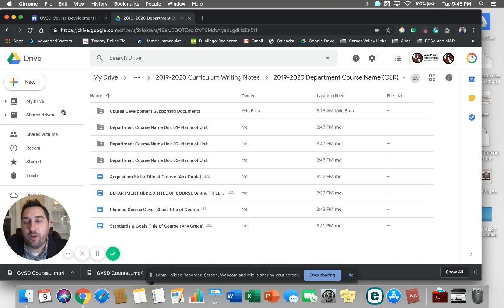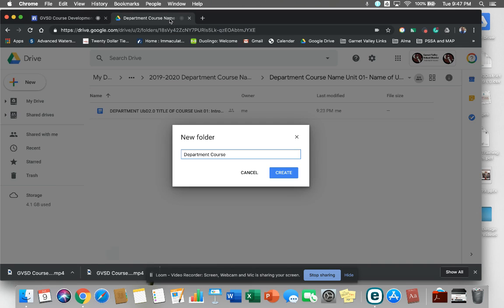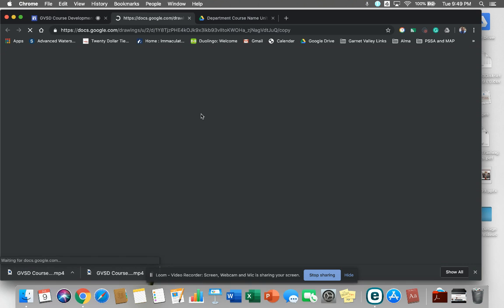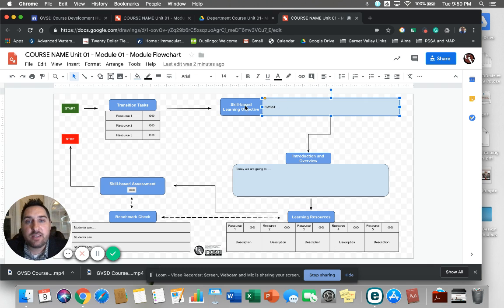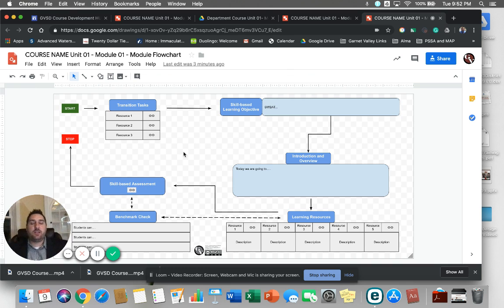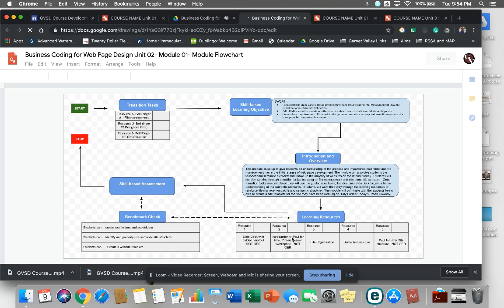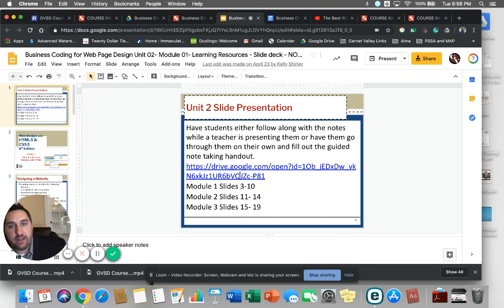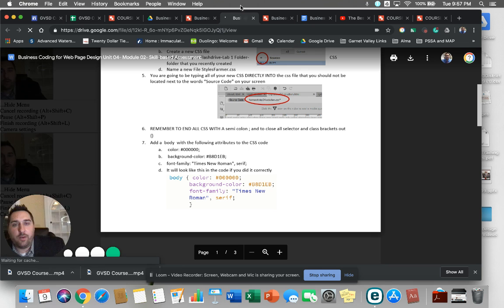GVSD Course Development- Stage 3 OER and Module Flowcharts